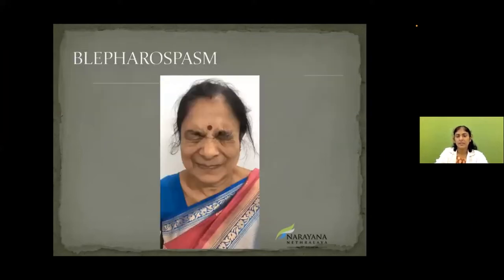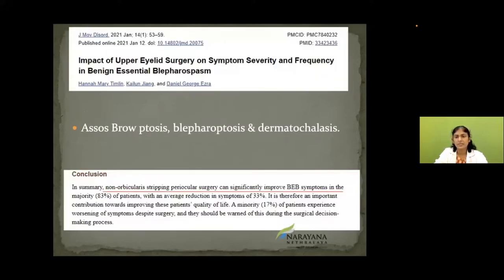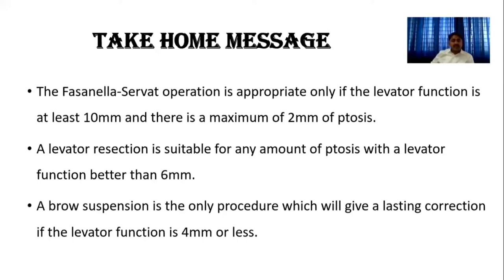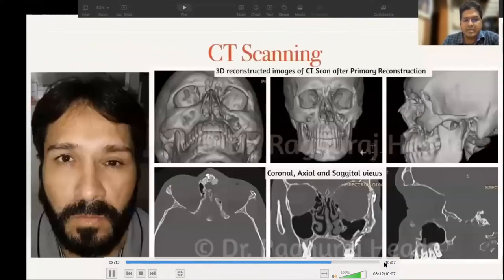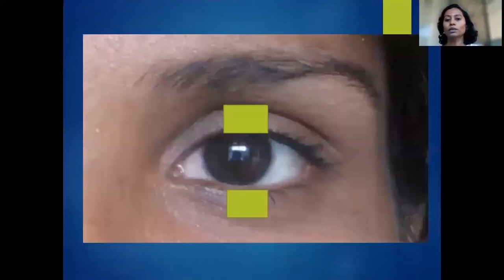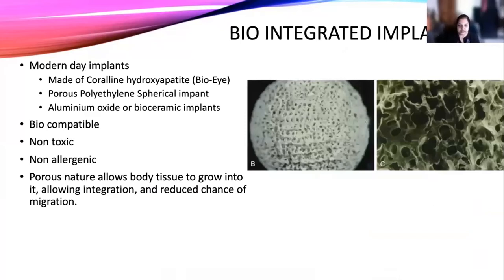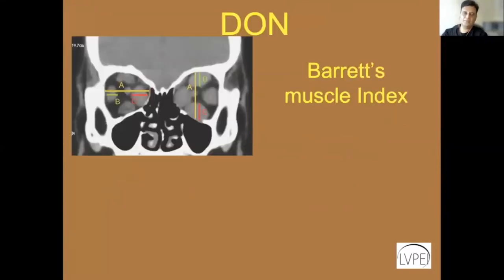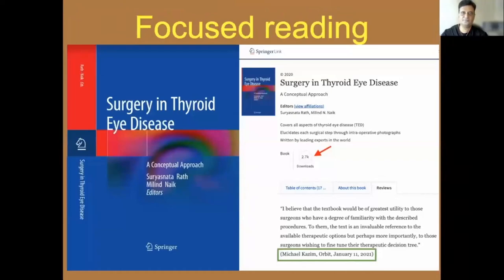DAY 2 HALL B SESSION 4 ALL IN A DAY'S WORK